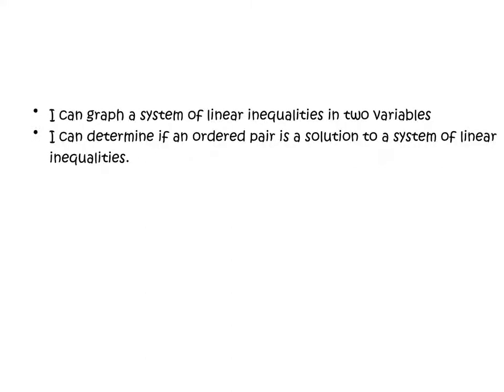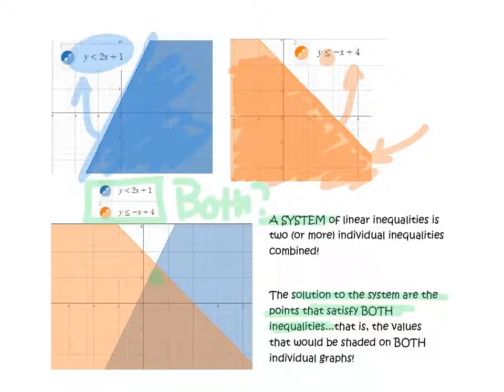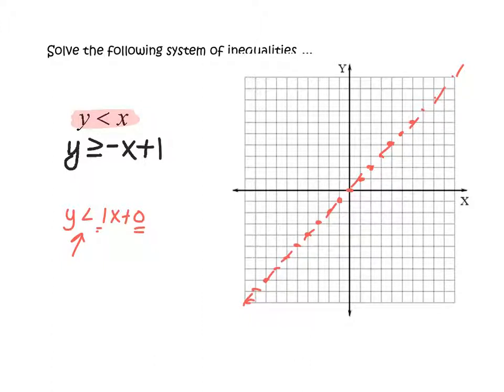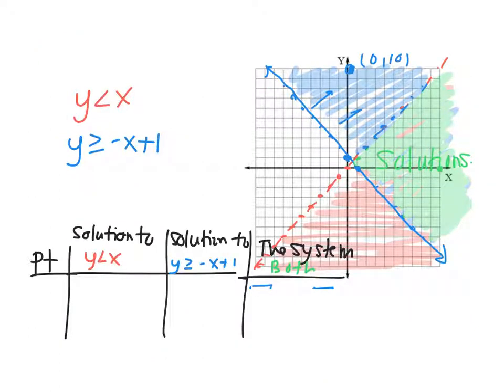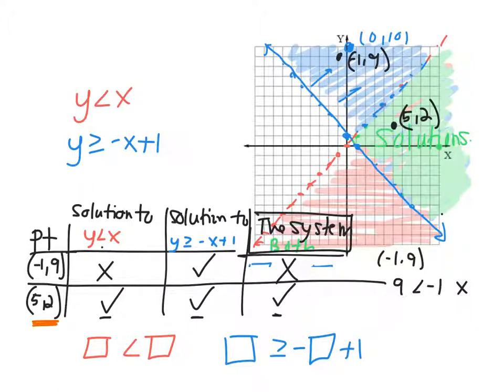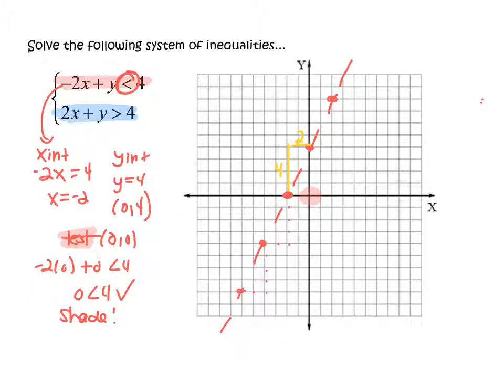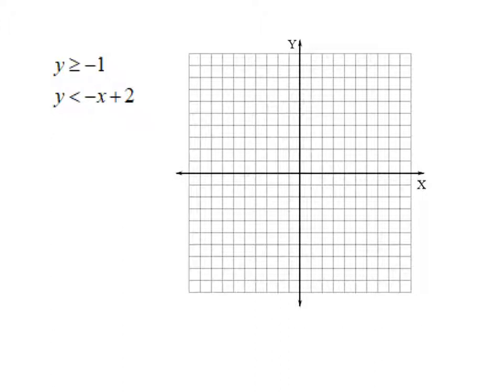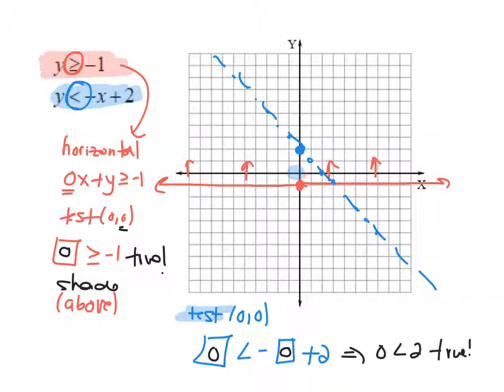Solving a System of Linear Inequalities